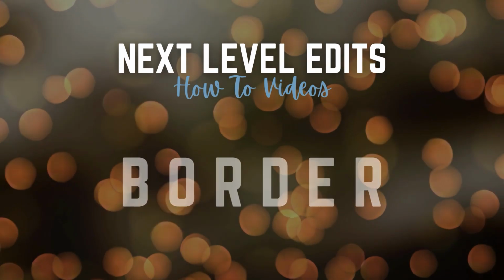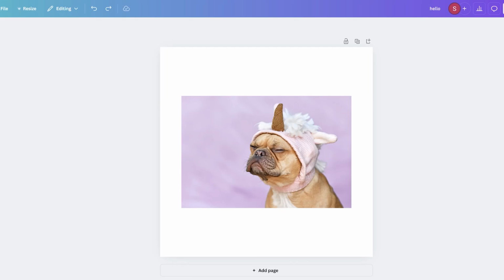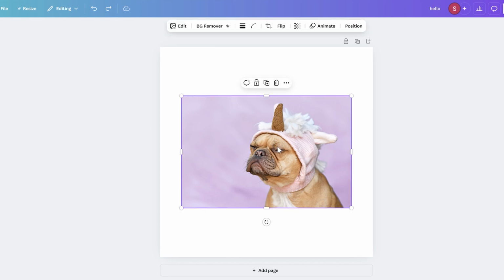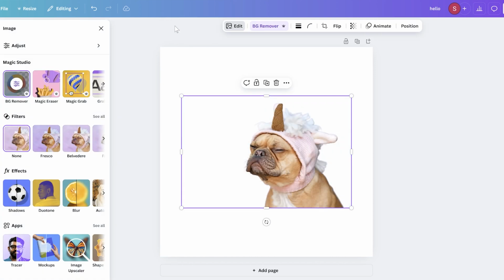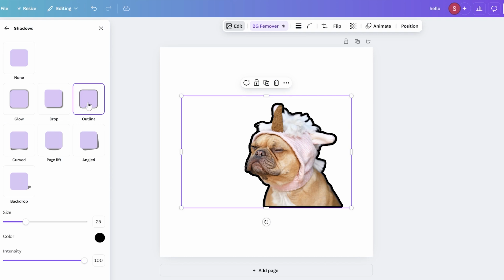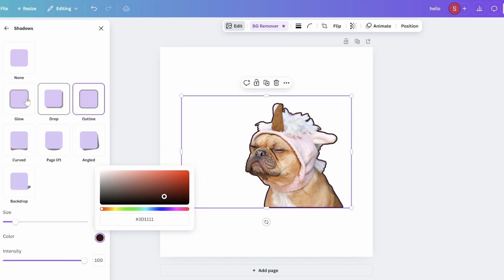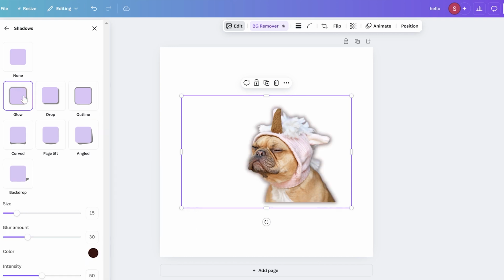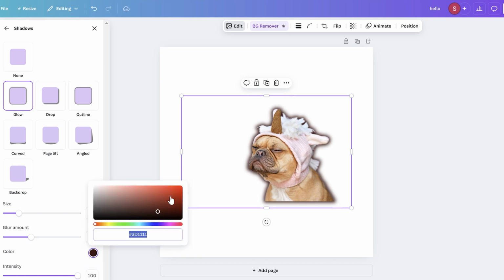How to Add a Border Around Your Picture in Canva